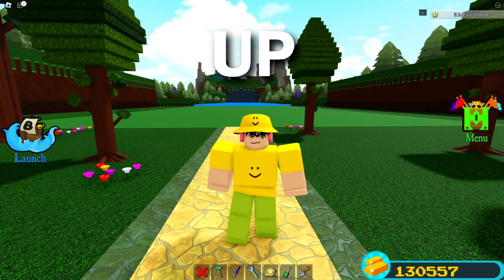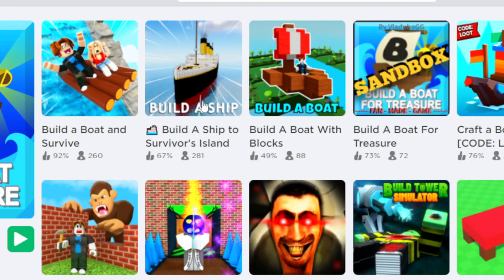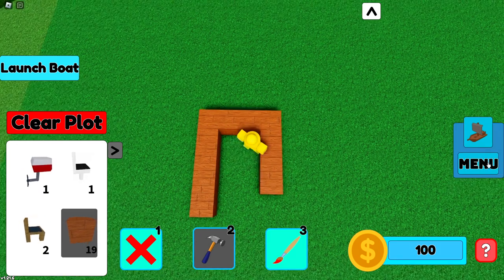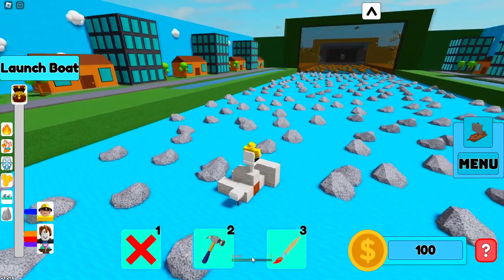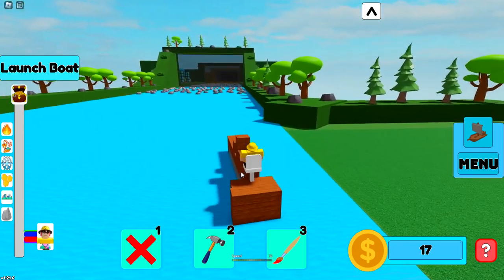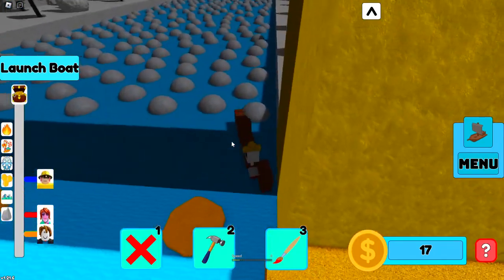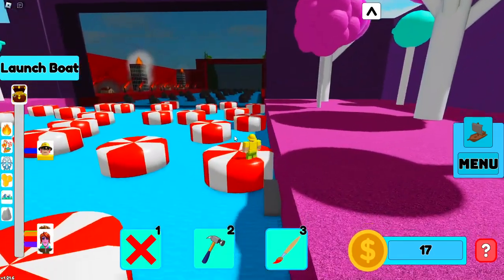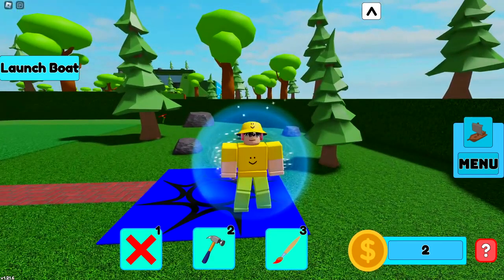Build a Boat 2 for Treasure ROBLOX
In this video we look at build a boat 2 for treasure ROBLOX